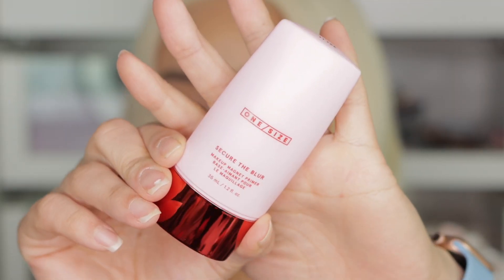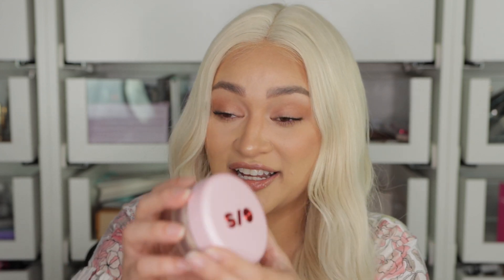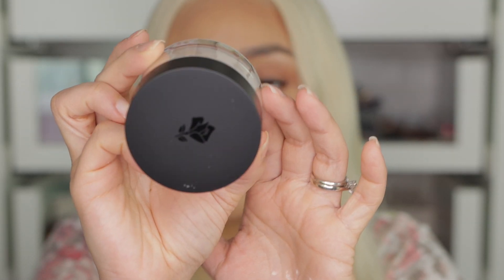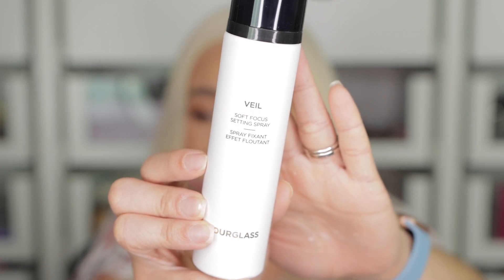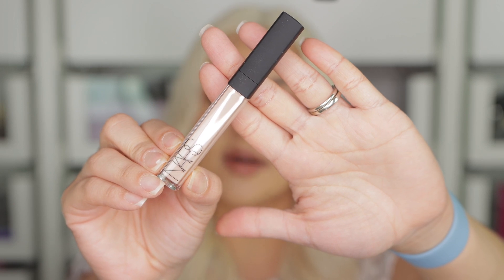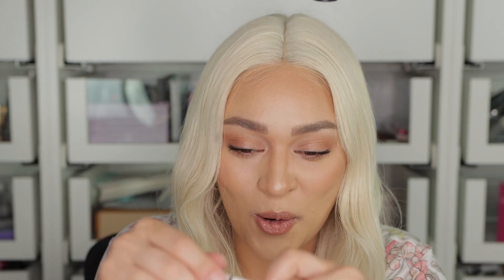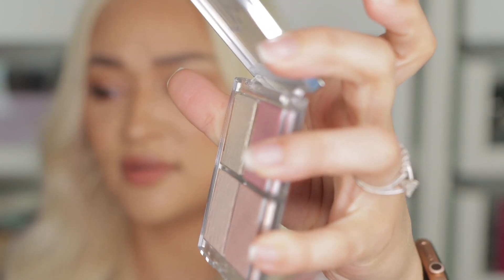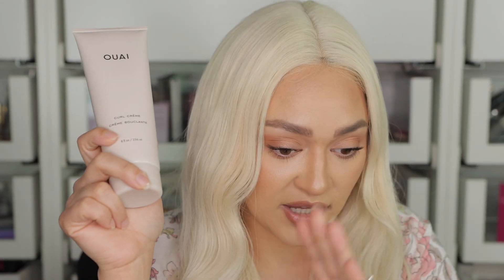HUGE SEPHORA HAUL! VIB SALE SPRING 2021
In this video, I'll be showing you what I purchased fr4ont the Sephora spring saving event 2021. Some items are new releases, and others are products I've had on my wishlist for a while.

ONE/SIZE by Patrick Starrr Secure the Blur Makeup Magnet Primer

ILIA Super Serum Skin Tint SPF 40 Foundation

ONE/SIZE by Patrick Starrr Ultimate Blurring Setting Powder

Tatcha The Silk Powder Protective Setting Powder

Lancôme Long Time No Shine Loose Setting Powder

Hourglass Veil™ Setting Spray

Charlotte Tilbury

Brow Cheat Refillable Hair-Like Eyebrow Pencil

Legendary Brows Tinted Eyebrow Gel

Brow Lift Refillable Triangular Eyebrow Pencil

FENTY BEAUTY by Rihanna Flypencil Longwear Pencil Eyeliner

ILIA Limitless Lash Lengthening Mascara

Natasha Denona I Need A Nude Lip Liner

SEPHORA COLLECTION Daily Brush Cleaner

Moroccanoil Body Butter

Shiseido Ultimate Sun Protector Lotion SPF 50+ Sunscreen

Shiseido
Urban Environment Oil-Free UV Protector Broad Spectrum Face Sunscreen SPF 42

OUAI Curl Cream with North Bondi Fragrance

Bumble and bumble Curl Reactivator